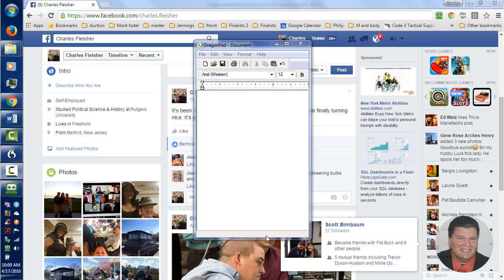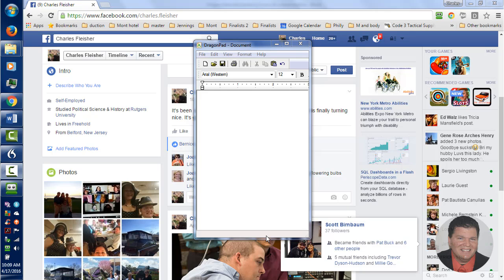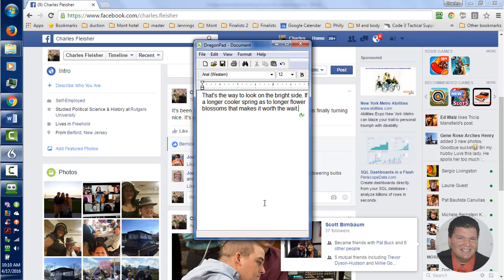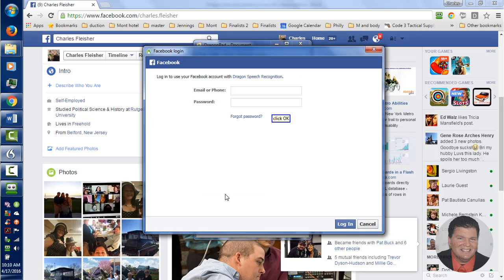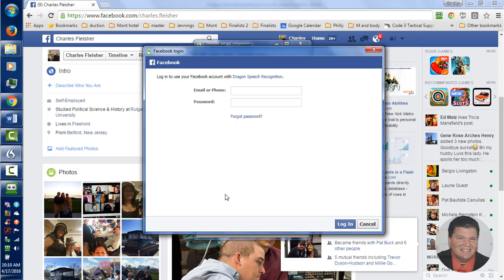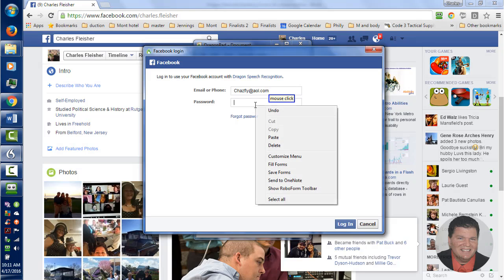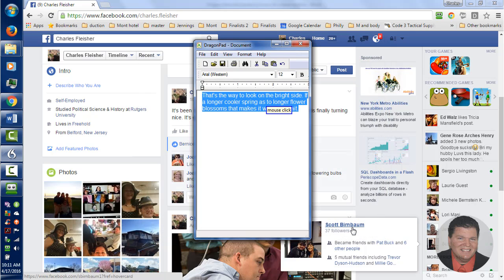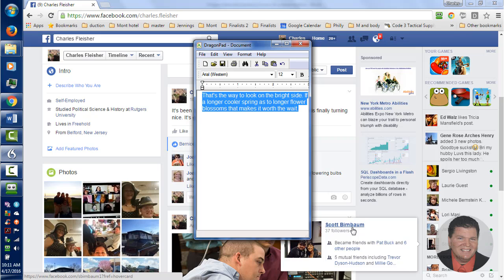How to use the post that command to post that to Facebook using Dragon Naturally Speaking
In this video you will learn how to use the command post that Facebook using Dragon software. This is a great tool for getting your message out social media.